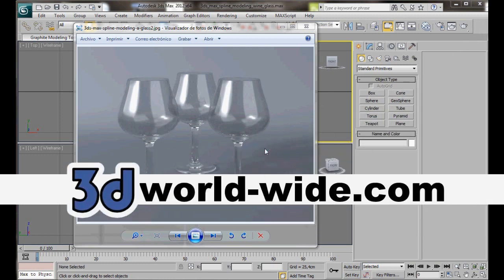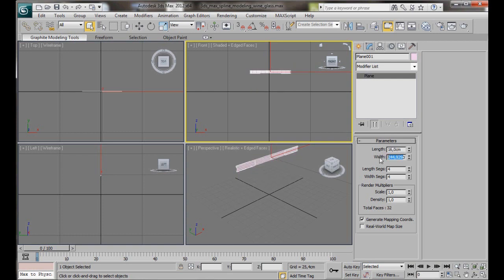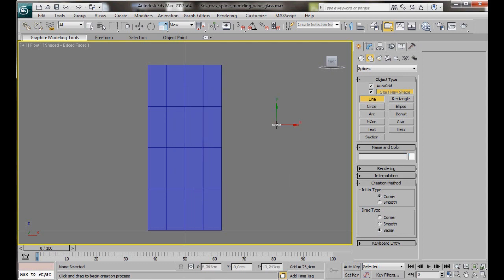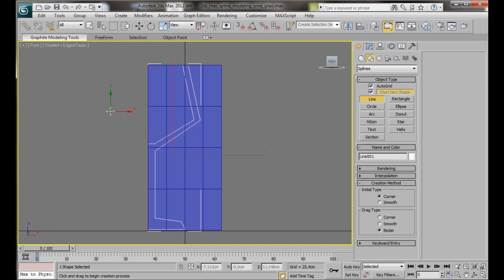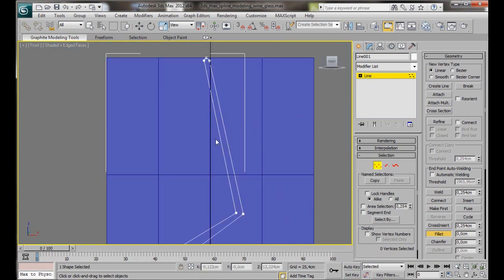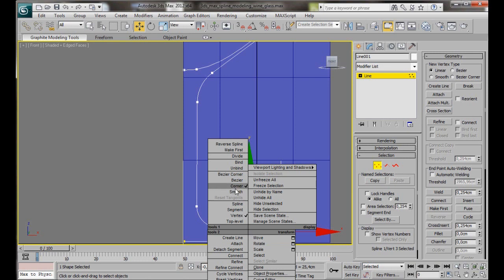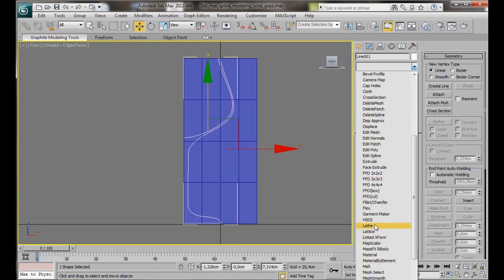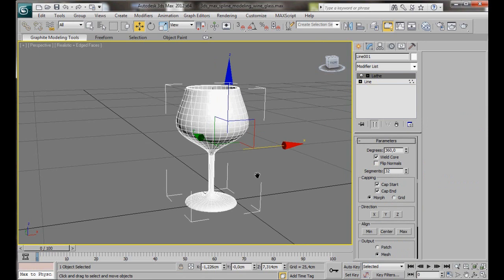3ds Max Spline Modeling A Wine Glass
3ds Max Beginner Tutorials.
This is a very easy and popular tutorial for beginners. In this video we will learn a technique for creating a realistic wine glass using a Spline and a Lathe Modifier.  Enjoy!

These Video Tutorials are step by step and spoken in words everyone and anyone can understand for beginners, or anyone interested in teaching themselves 3ds Max. Enjoy!